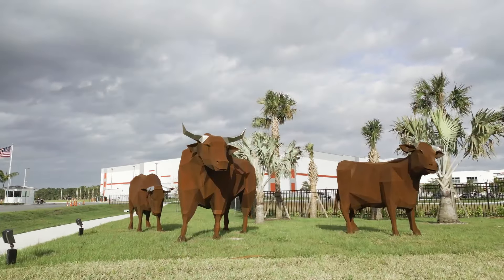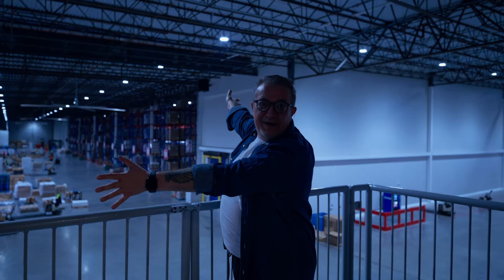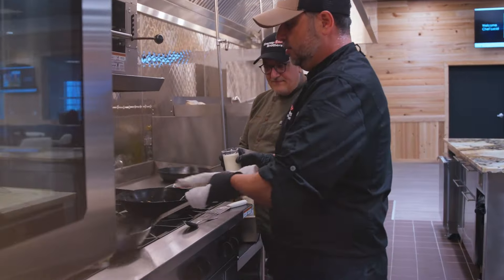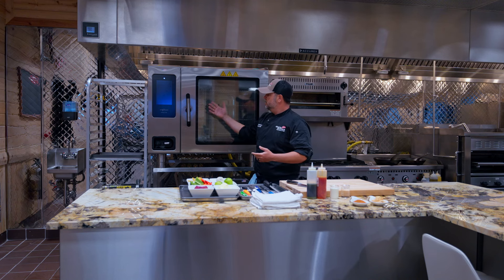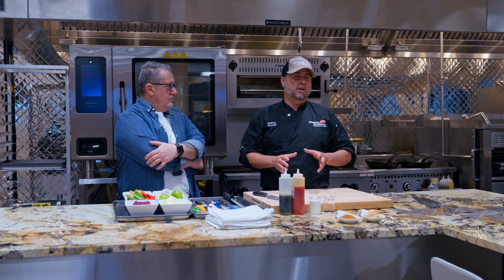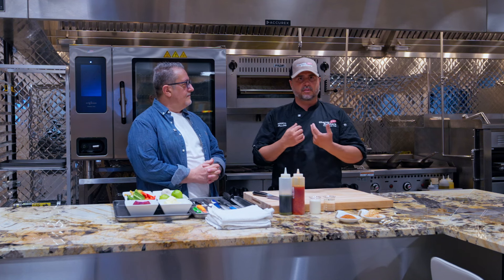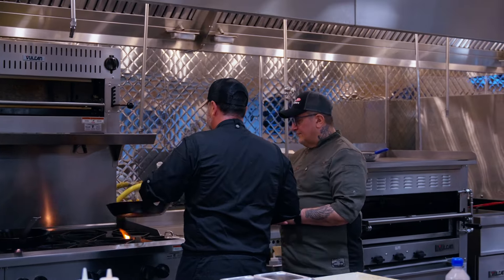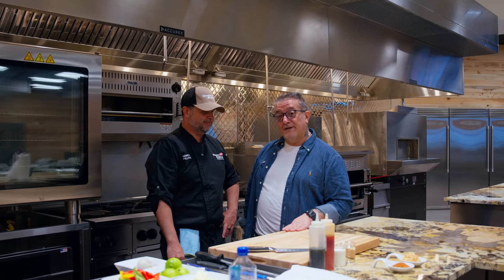Chef visits Cheney Brothers new facility in Port Saint Lucie, FL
I went to visit Cheney Brothers' new facility in Port Saint Lucie, FL and what a great day it was! It is a huge place filled with a gazillion food products, too many to mention. But my favorite feature was their gorgeous test kitchen where I got a chance to cook with Executive Chef Marco Pilloni.